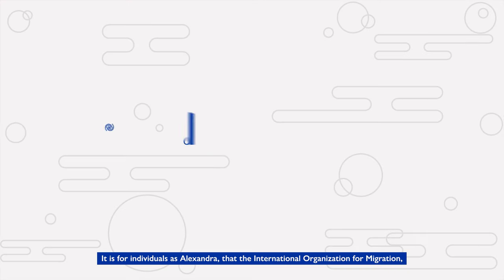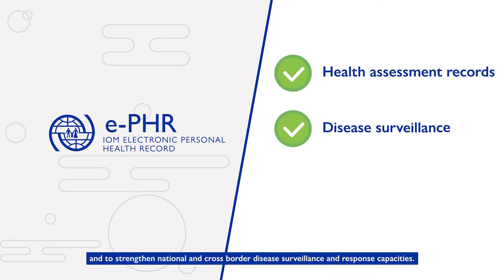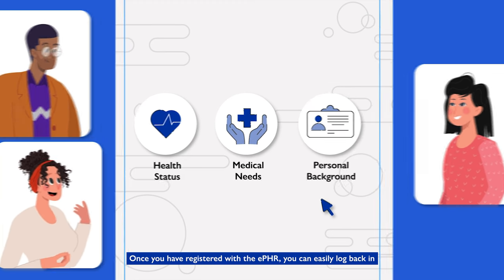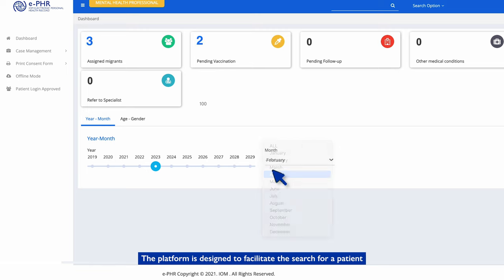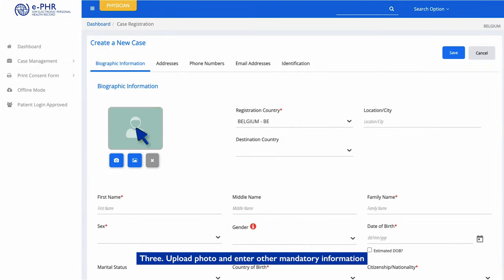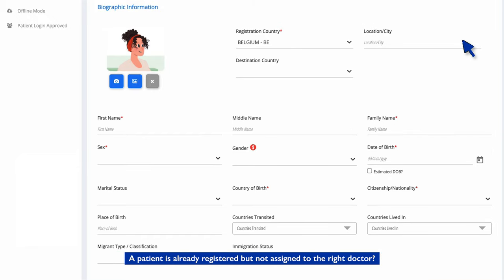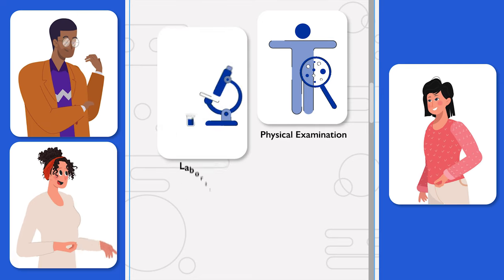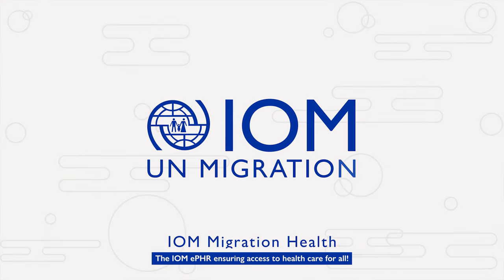IOM - Electronic Personal Health Record Tool